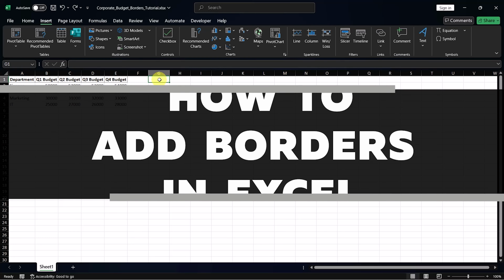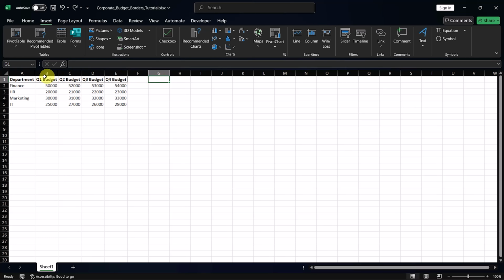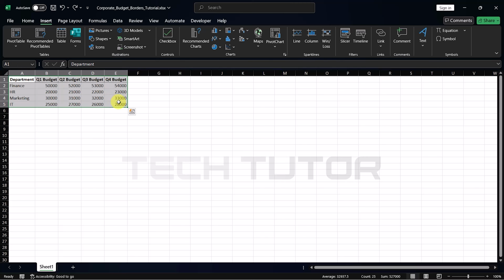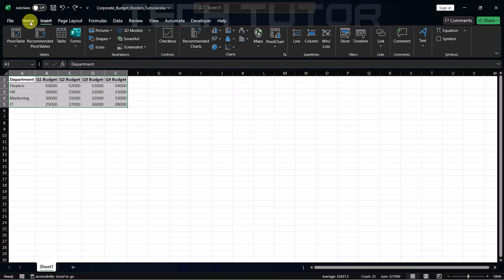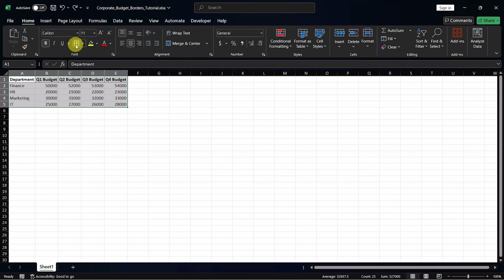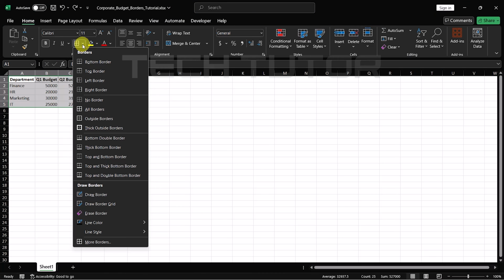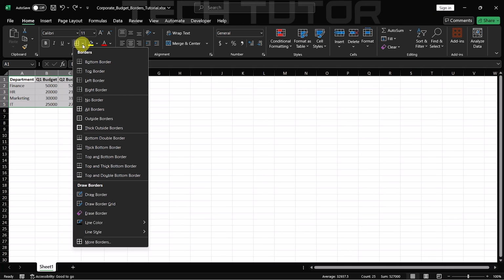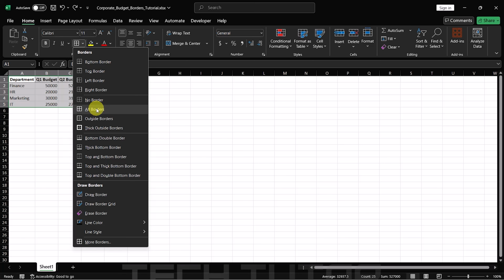How To Add Borders In Excel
In this video, we will learn how to add borders in Excel. Borders can help make your data look neat and organized. They can also make it easier to read. We will go through each step slowly so you can follow along easily.